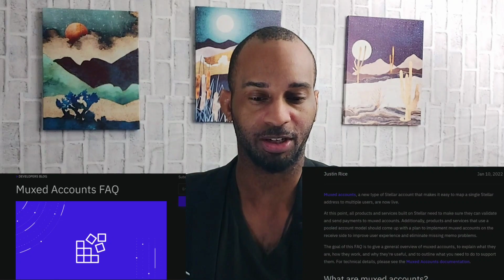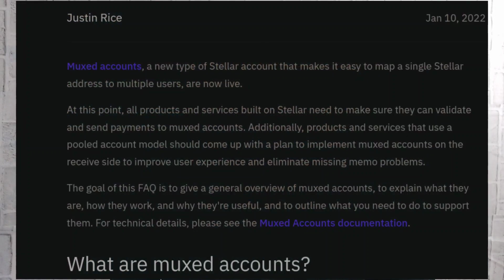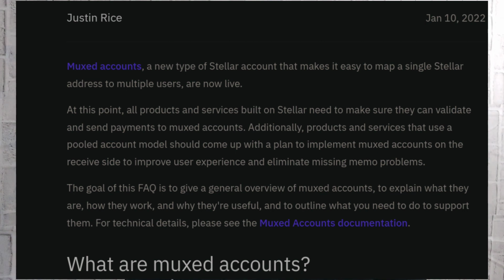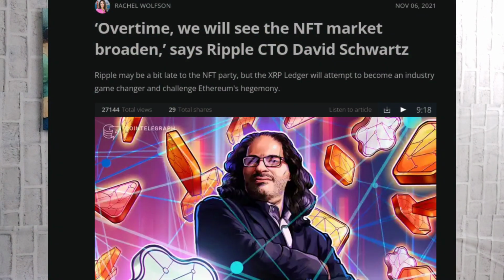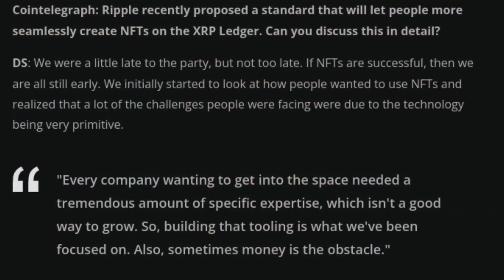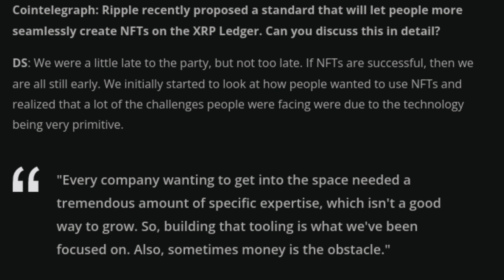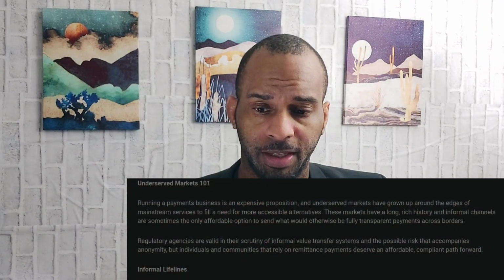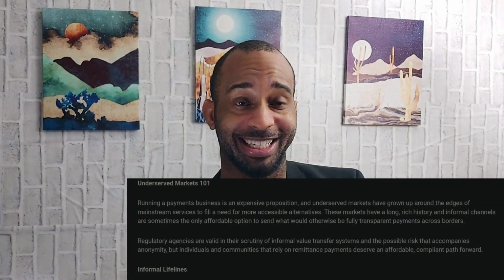Stellar XLM XRP Viam Auream (Golden Pathway)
Stellar xlm has been involved in many experiments recently. Is a major indicator of one possible upcoming use hidden in plain sight? Ripple XRP seeks to dominate a particular market & it seems like nothing can stop them. I am not a financial advisor please make your own decisions.

0:00 Intro
0:25 Stellar XLM
3:05 XLM Payroll ?
8:55 XLM Myriad Panels
10:16 2022 Explosive For Bank Coins?
11:11 Visa Consensys
15:41 Ether Inferior
18:13 XRP NFT Takeover
20:46 Auphanim Prediction
27:07 XRP Turning Point
36:49 Outro